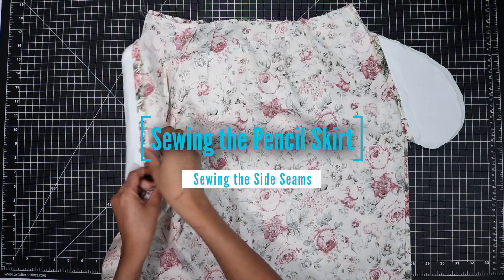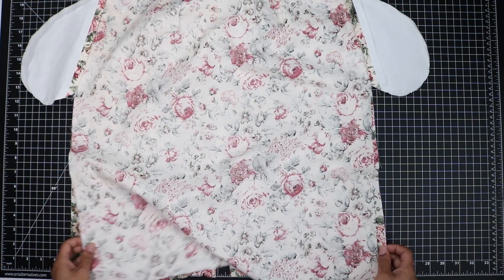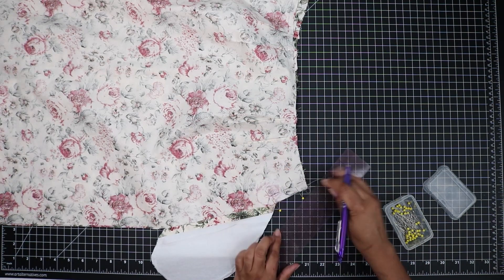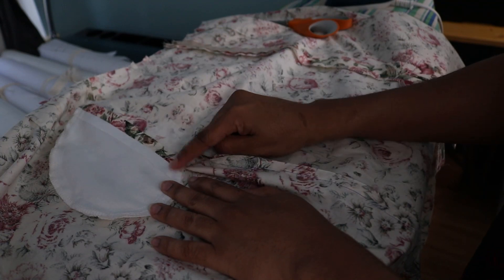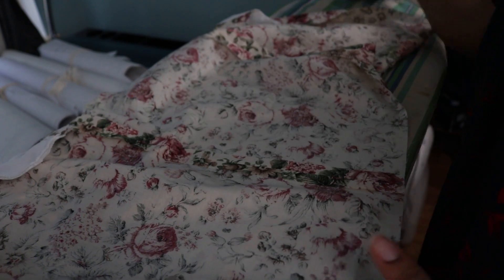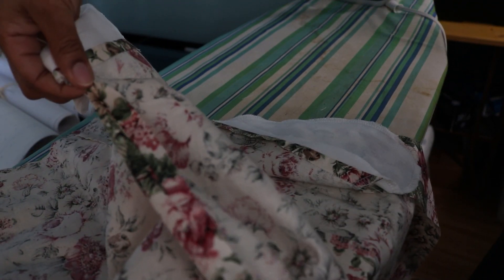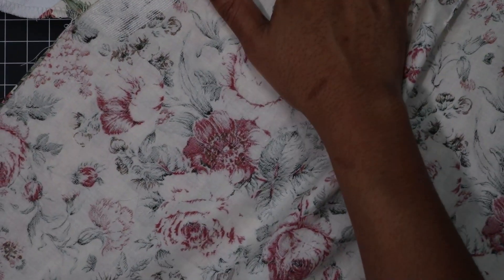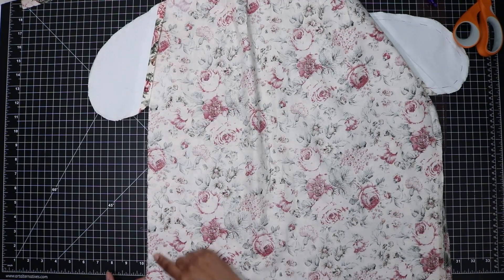Skirt Construction Part 4 - Sewing the Side Seams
These demo vidoes are intended for my Fashion and Costume Design students.
Any physical patterns used in these videos are currently unavailable to the public.
But the content demonstrated can be used for any sewing project.